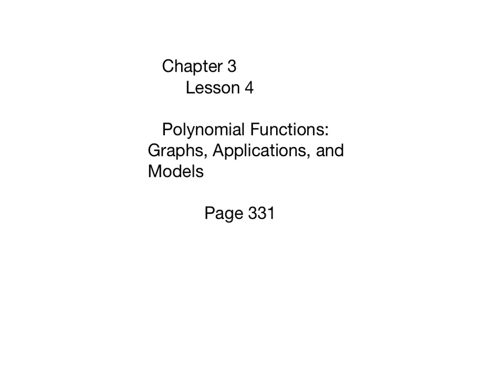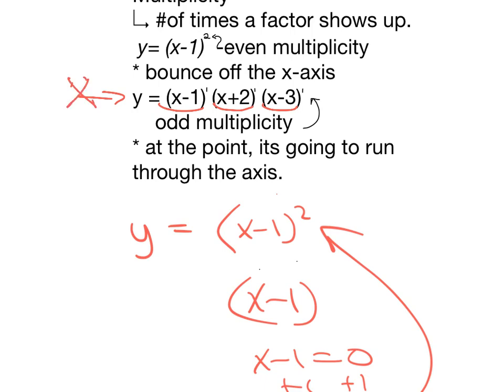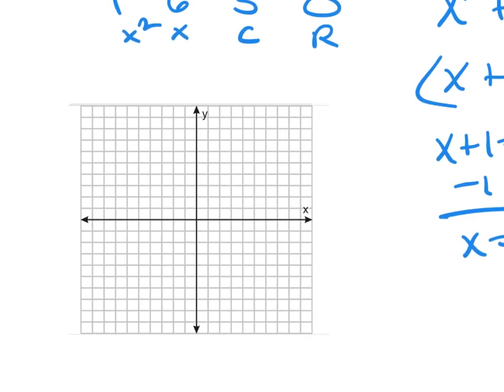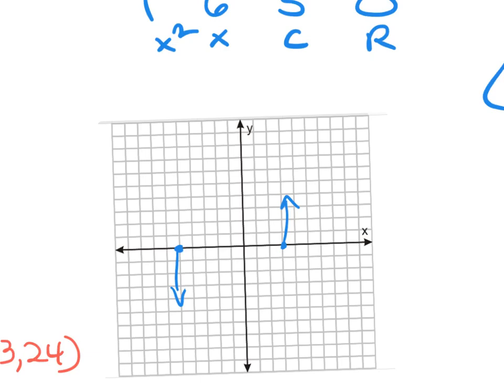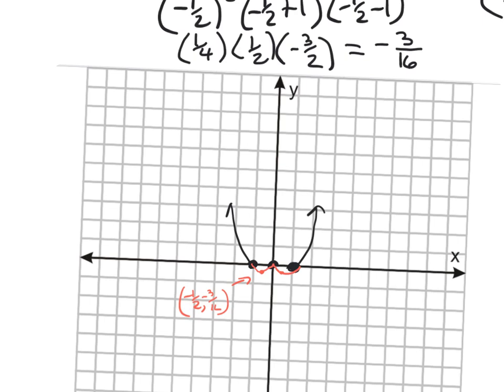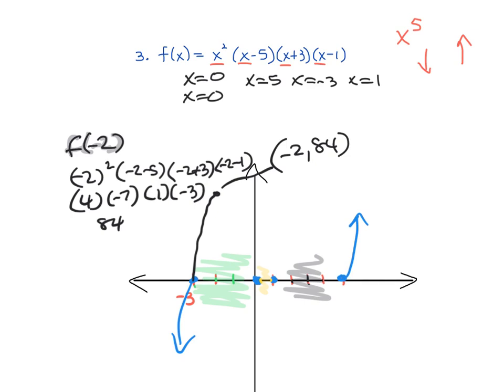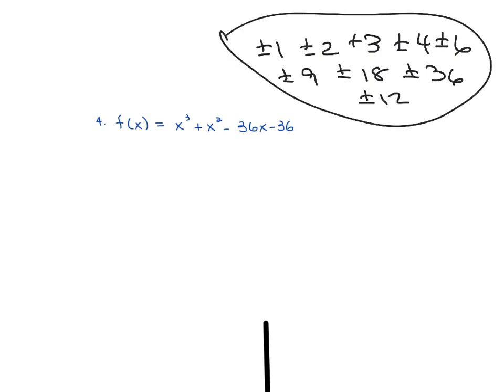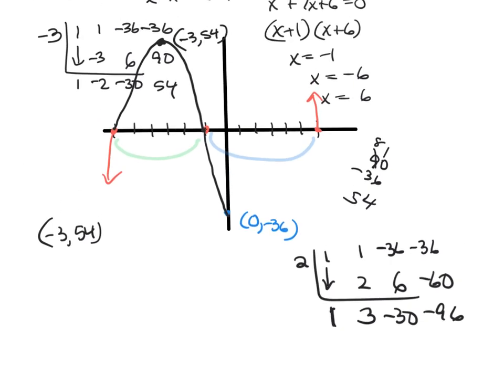Lesson 3.4 Polynomial Functions Graphs, Applications, and Models